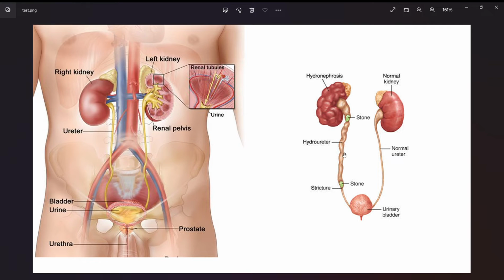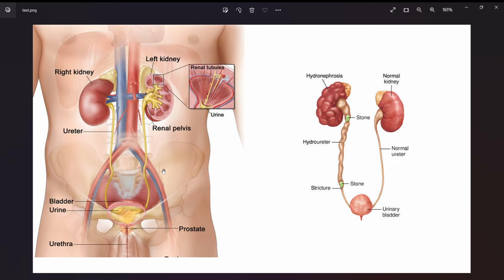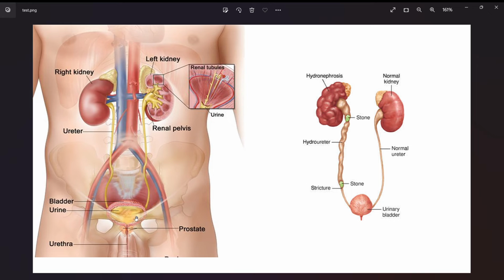Acute Kidney Injury (AKI)- post renal causes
What are the post renal causes of Acute Kidney Injury (AKI?) Find out here.
Video 3 of 3 in this introductory series on AKI.